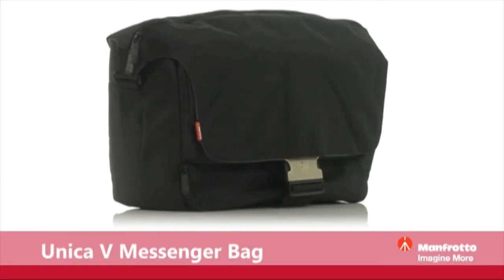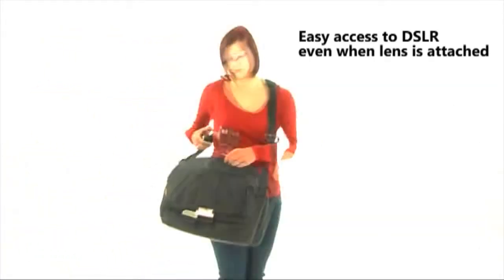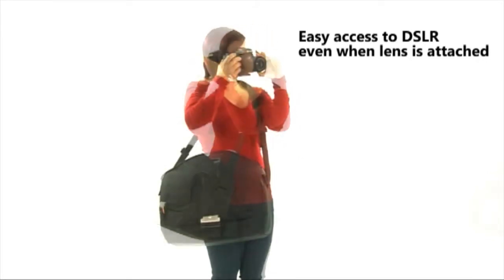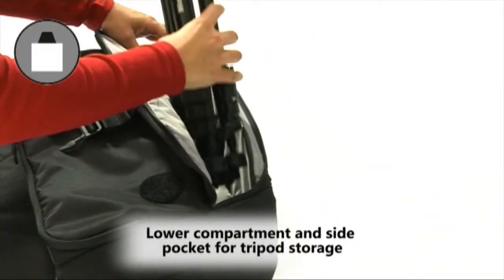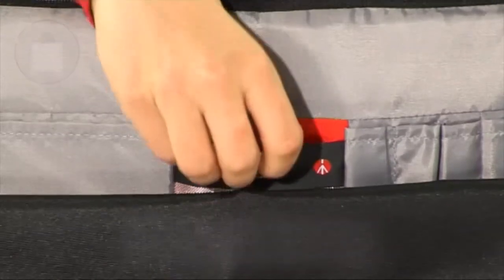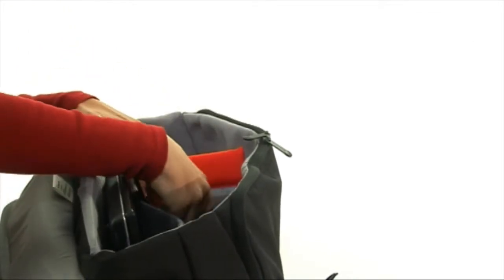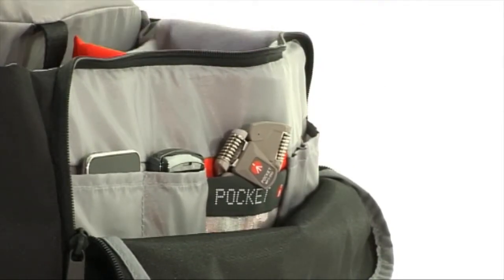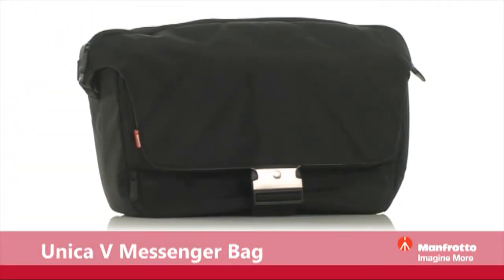Manfrotto Unica V Messenger Bag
The Manfrotto Unica V Messenger Bag is the perfect everyday companion for carrying your camera gear, laptop and personal gear. Gain quick access to your DSLR with lens attached, 17 Macbook (15.4 laptop) and personal effects in the upper compartment by using the top opening.